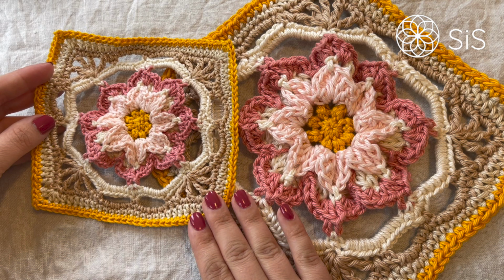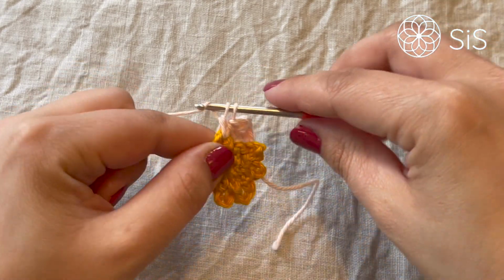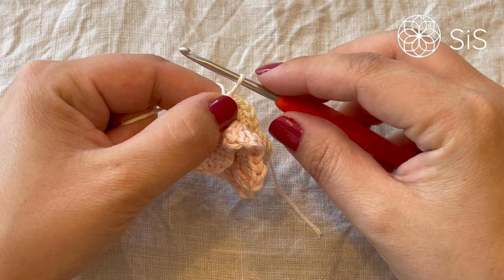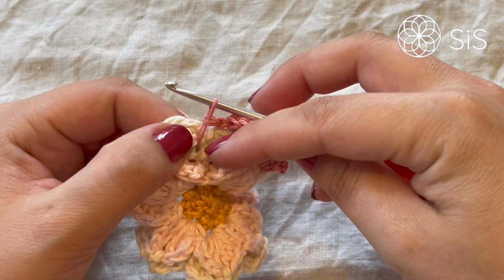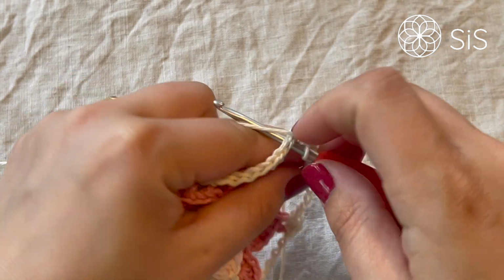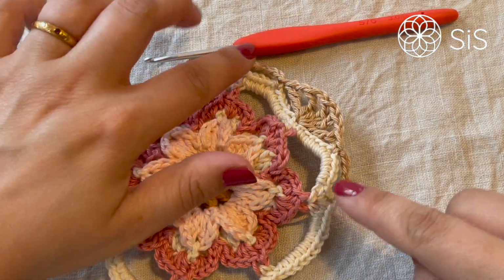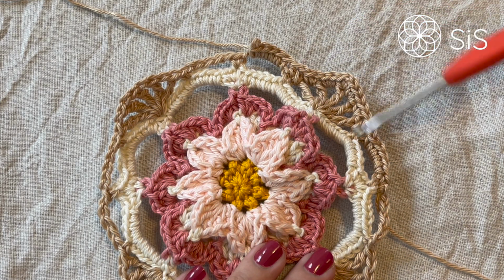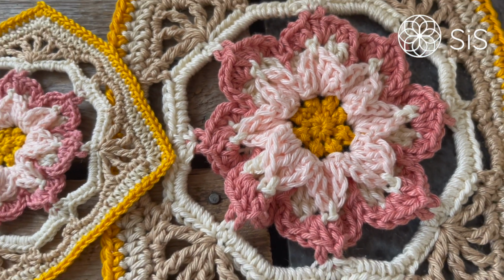Part 5. The L.A. Sunflower Square / Island Stroll CAL 2022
Whoop whoop! Week five has arrived and it's time to crochet our fifth square design: The L.A. Sunflower. It's a beautiful floral square that combines the look and feel of a modern yet vintage design. In its center rests a two layered eight petal flower with darling little picots to connect it to its airy lacy frame; simply adorable.

For this week we will be using the same pattern for both the blanket and pillow, the only difference is the size of the yarn you are using Yarn And Colors: Super Must-Have or Must-Have. Scroll all the way down for the colorway information and the clickable links (the Quick Clicks) for each round which makes it super easy to navigate through the tutorial.

Scroll all the way down for the colorway information and the clickable links (the Quick Clicks) for each round which makes it super easy to navigate through the tutorial.

As we only speak English (and Swedish) the pattern are written in US-terms and this comprehensive stitch by stitch tutorials will be shown in that too. You can find the downloadable patterns: one in color and one as a printer friendly version, on our homepage

There, you'll also find the Island Stroll CAL Stitch Guide which contains all the techniques, abbreviation and terminology lists you will need to help you out a long the way. And they do including UK and Swedish shortenings too.

Happy crocheting!

xxx
Tess

We Are All: SistersInStitch

Neither this video, the music or any portion thereof may be copied, reproduced or distributed in part or in whole or used in any other manner whatsoever without the expressed permission of the copyright holders. Sharing this video on social media is allowed as long as the creators and owners are credited. This is for personal use only and may not be sold.

Materials:
A hook that goes with your chosen yarn. For the pillows in Must-Have we have used a 3 mm hook, and for the blanket in Super Must-have we used a 6 mm hook.

Colorways:
For this CAL we have put together three amazing colorways for both the blankets and the pillows.

Saunter in the sunlight
Color A - Mustard (015)
Color B - Pearl (043)
Color C - Old Pink (047)
Color D - Cream (002)
Color E - Limestone (009)
Color F - Ecru (003)

Stroll by the sea
Color A - Cream (002)
Color B - Ice Blue (063)
Color C - Denim (061)
Color D - Limestone (009)
Color E - Ecru (003)

Walk in the woods
Color A - Ecru (003)
Color C - Rosé (101)
Color D - Pea Green (092)
Color F - Clay (005)
Color G - Eucalyptus (080)

Quick Clicks
Materials 00:55
Round 1 02:26
Round 2 03:42
Round 3 05:11
Round 4 08:20
Round 5 10:48
Round 6 12:19
Round 7 16:52
Round 8 23:00
Round 9 25:30
Round 10 29:17
Round 11 35:23
Round 12 39:15
Round 13 42:11
Final words 44:57